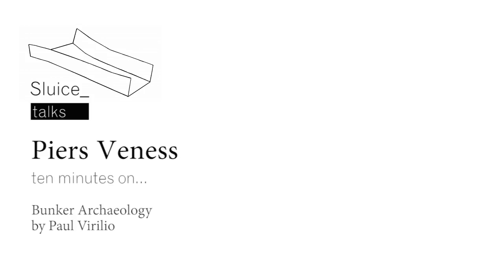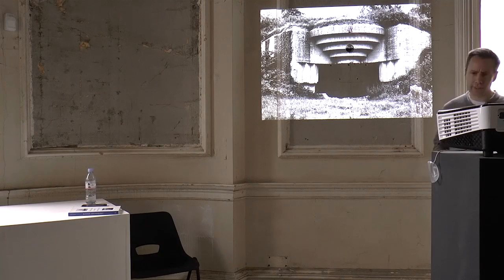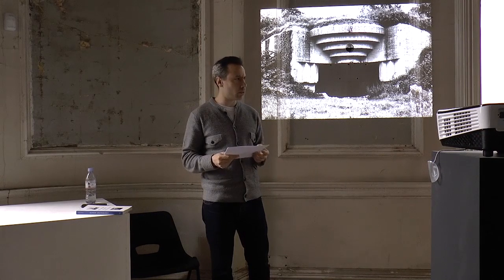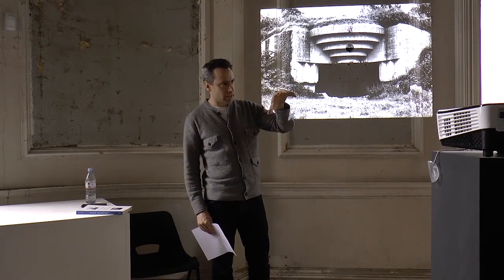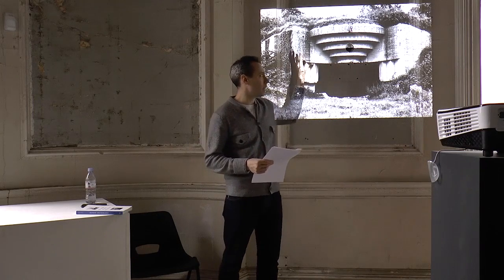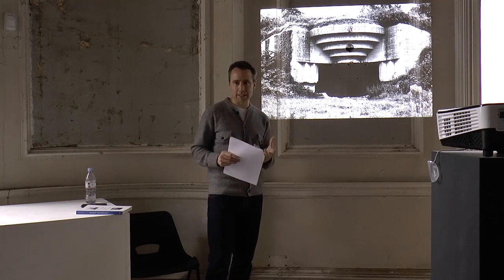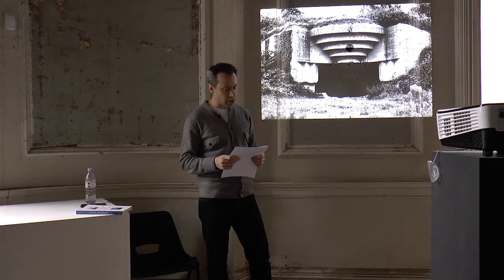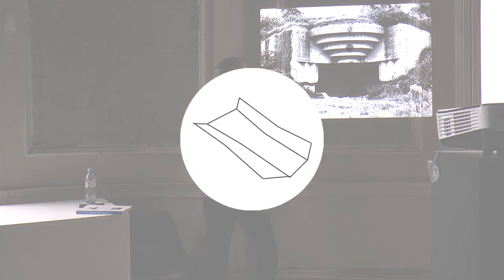Sluice_talks / 10 minutes / Piers Veness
10 minutes on...
Bunker Archaeology
by Paul Virilio